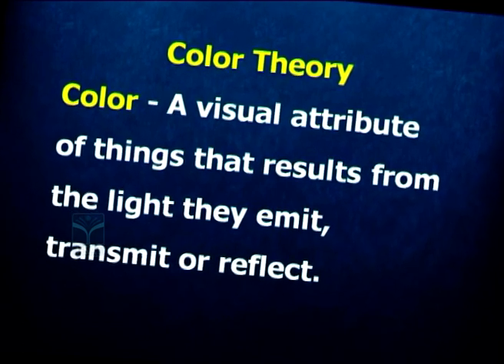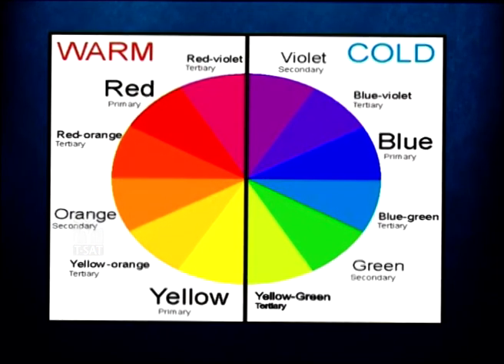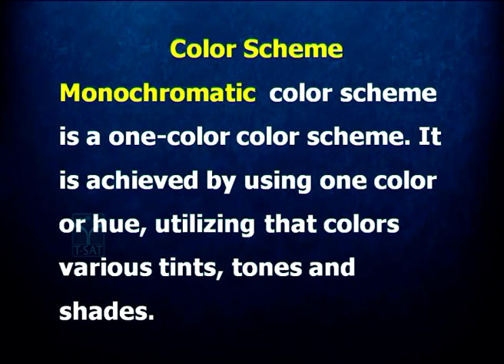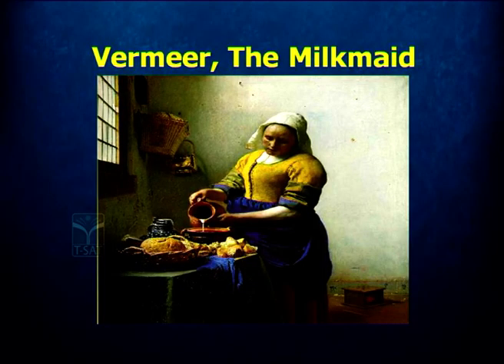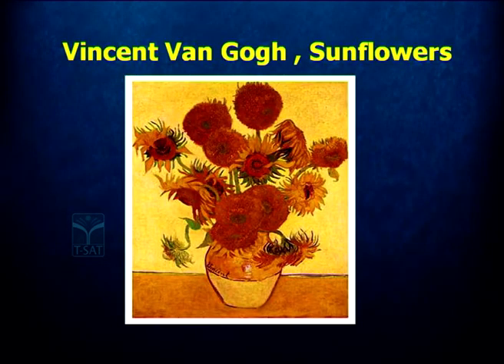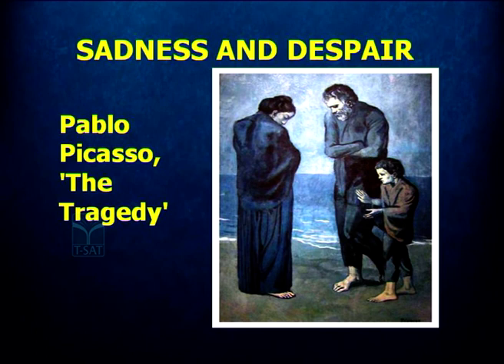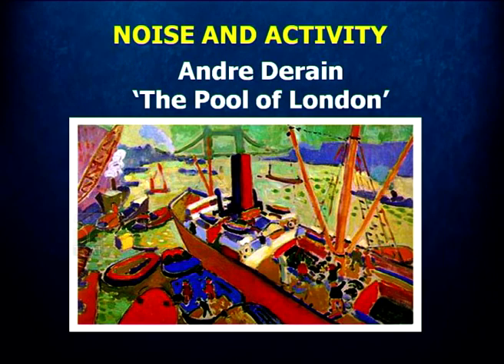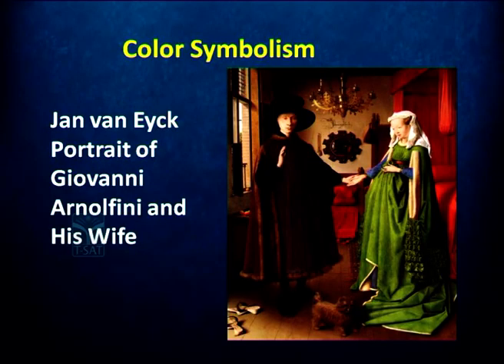ART EDUCATION - COLOR THEORY || GURUKULA UDYOGA GUIDE || T-SAT || 21.07.2023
art education syllabus
gurukul exam preparations
gurukul exam syllabus
art education color theory
What are the 3 basic color theories?
What are the 7 color schemes?
How do I teach myself color theory?
What are the 4 qualities of color theory?

T-SAT Network Digital Classes are Now Available on Following Platforms:

👉Install T-SAT App:
1. For Android Users: Play Store
2. For Apple Users: AppStore

👉Install T-SAT App:
1. For Android Users: Play Store
2. For Apple Users: AppStore